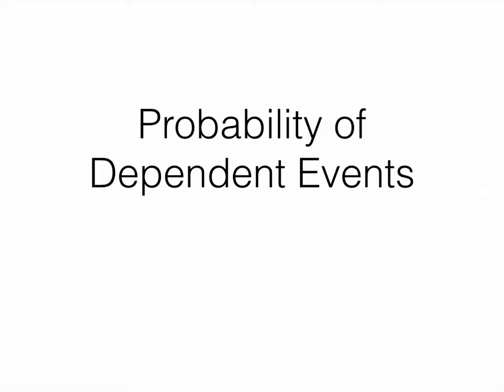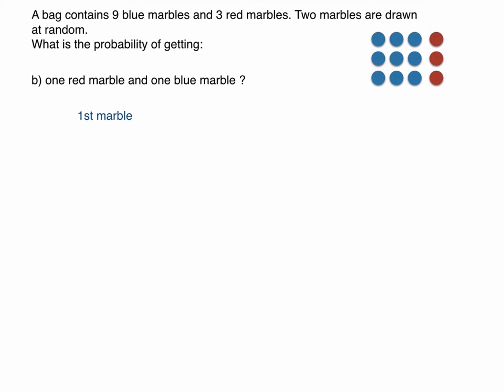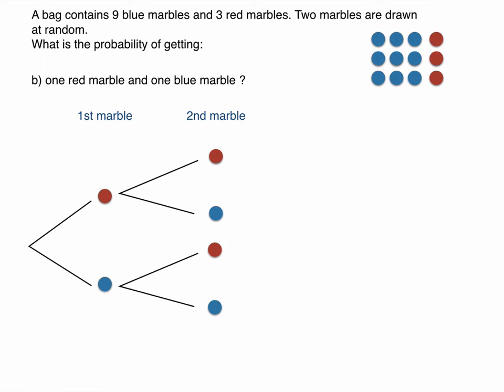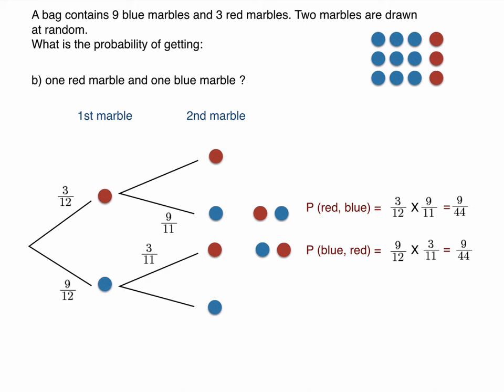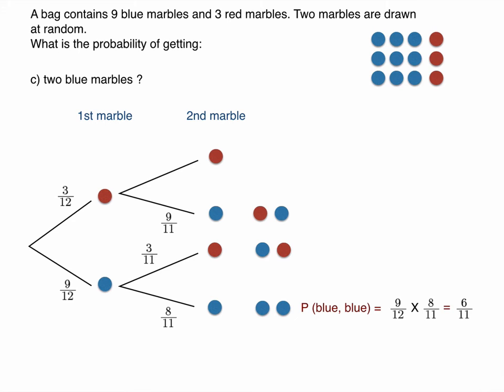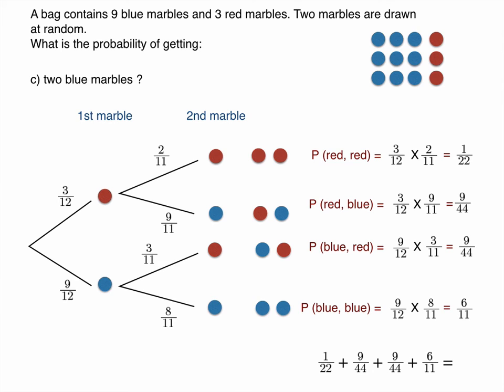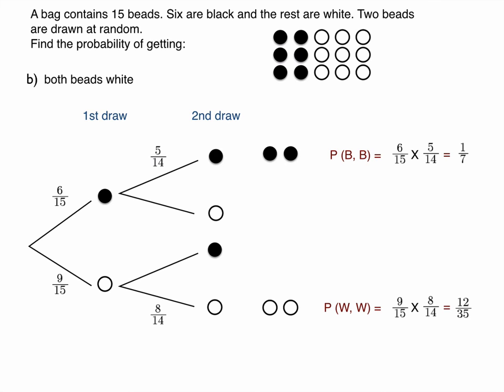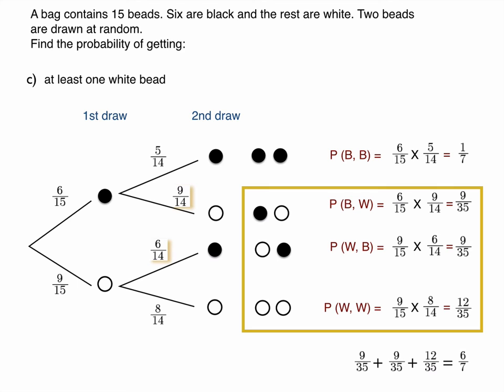Dependent events.mp4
Short video using tree diagrams to explain the probability calculations of dependent events.